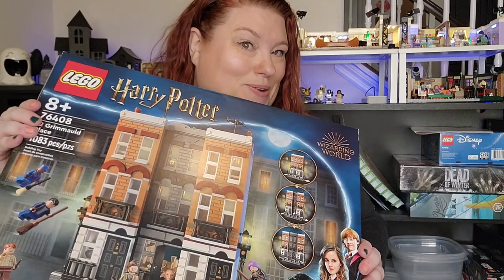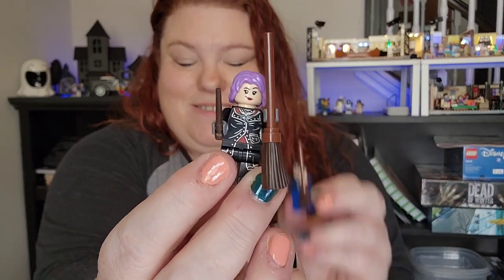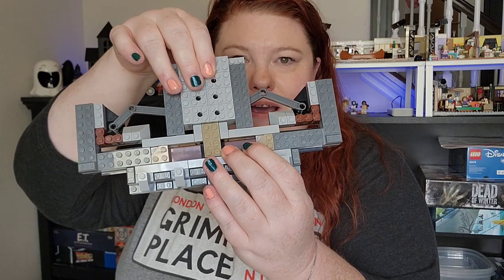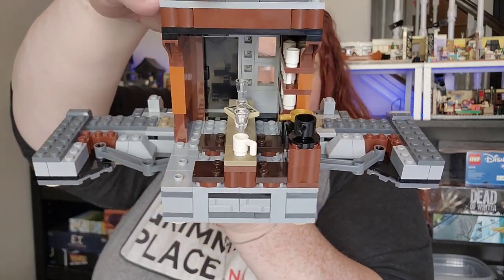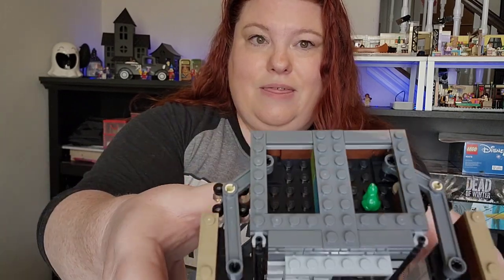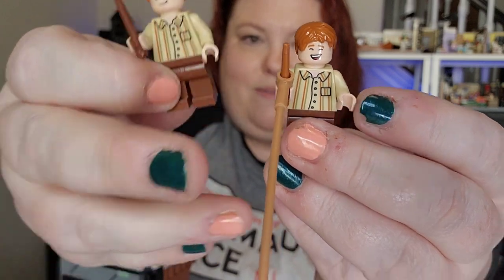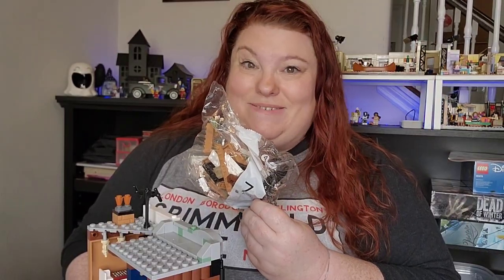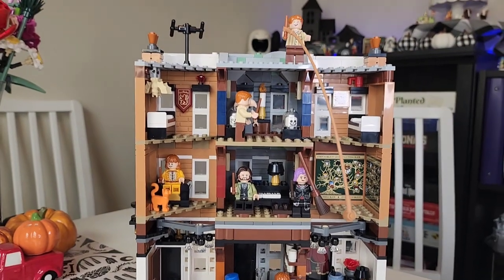Lego 12 Grimmauld Place Build & Harry Potter Movie Magic | A Wizardly LEGO Adventure!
Prepare to be spellbound in this magical video! Join me as I dive into the enchanting world of Harry Potter by building the intricate Lego 12 Grimmauld Place set while watching "Harry Potter and the Order of the Phoenix."

This extraordinary combination of creativity and cinematic magic will transport you to the heart of the Wizarding World. Watch as we piece together the intricate details of 12 Grimmauld Place, capturing the essence of this iconic location, while enjoying the thrilling story of the Order of the Phoenix in the background.

Whether you're a die-hard Harry Potter fan, a Lego enthusiast, or just someone seeking a dose of enchantment, this video promises a journey filled with wizardly wonders and captivating builds.

And be sure to tag Lego for more Lego enthusiasts to discover this wizardly adventure!